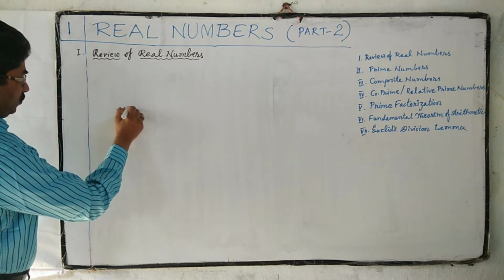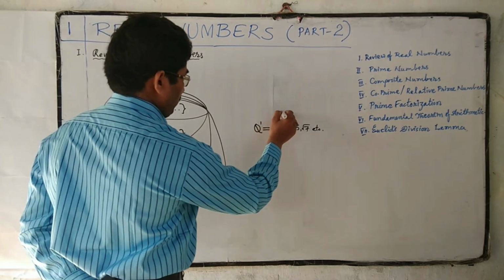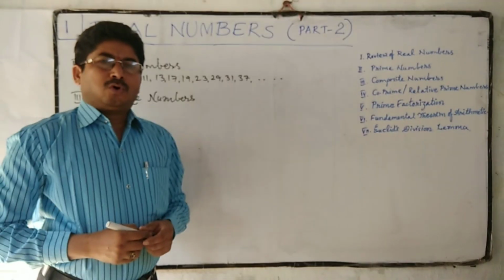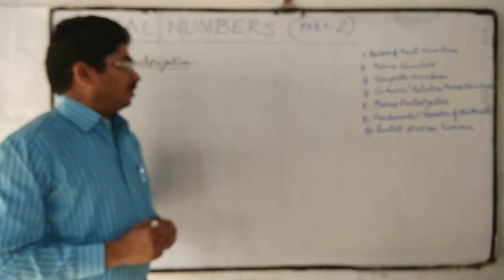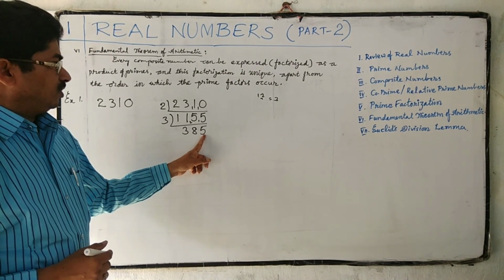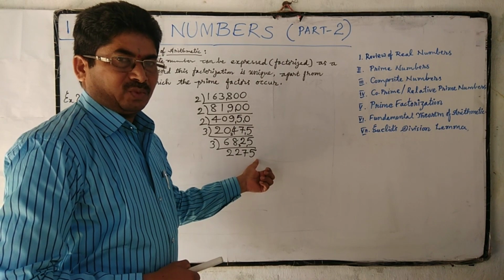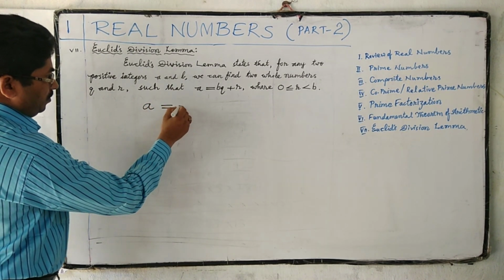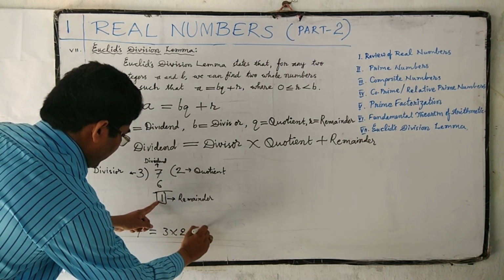Real Numbers | Part-2 | 10th Class | Chapter1 | CBSE | Maths | SSC board | NCERT | SCERT | NTSE